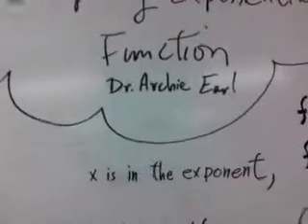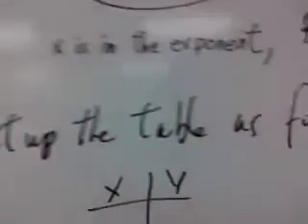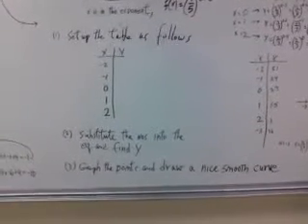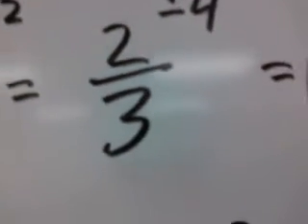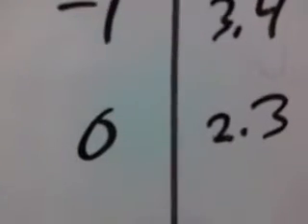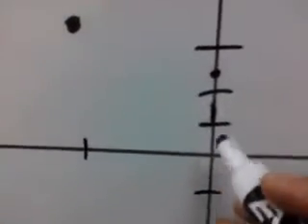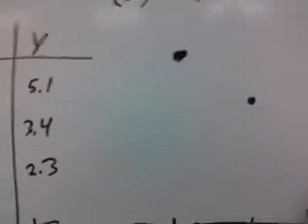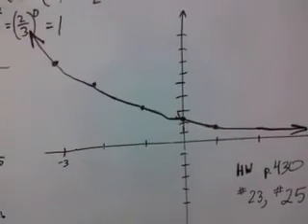Basics of Graphing Exponential Functions